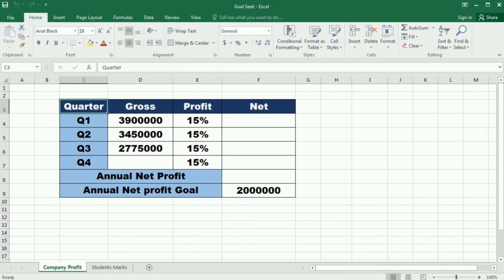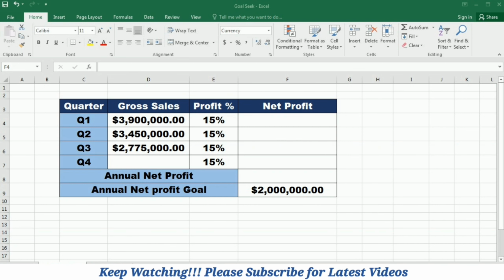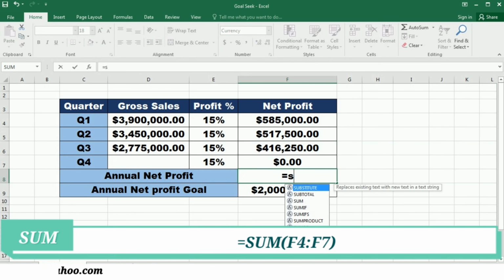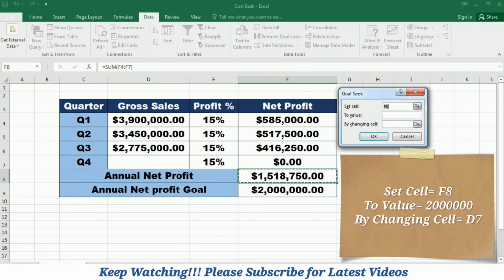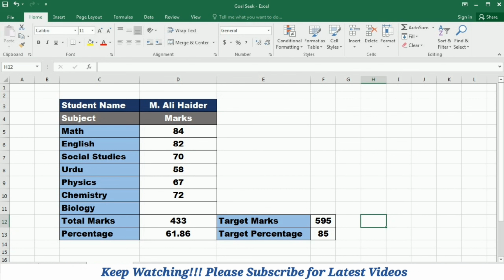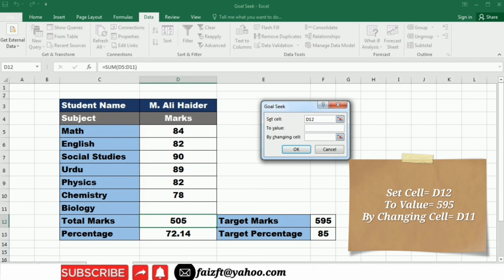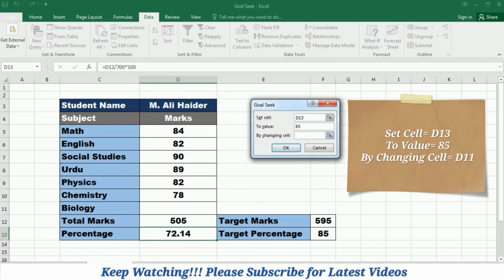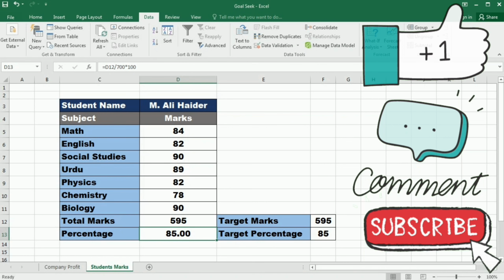Mastering Goal Seek in Excel: Find the Input Value to Achieve Your Targets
Welcome to our Excel tutorial on Goal Seek! In this video, we'll explore the powerful Goal Seek function in Microsoft Excel that can help you find the input value necessary to reach your desired outcomes. Whether you're a student, a professional, or simply someone looking to enhance your Excel skills, Goal Seek is an invaluable tool for data analysis and modeling.
In this tutorial, we'll walk you through a practical example to illustrate how Goal Seek works. Imagine you're planning a budget for a project and you have a specific net income target in mind. However, you're uncertain about the sales figure required to achieve that target. That's where Goal Seek comes in. By leveraging this function, you can determine the exact sales figure needed to meet your desired net income.
Join us as we guide you step-by-step through the process. We'll explain the concept of Goal Seek and its significance in data-driven decision making. You'll witness a live demonstration where we set up an Excel worksheet, enabling Goal Seek and specifying the target cell and desired value. We'll then run Goal Seek and interpret the results to find the input value required to achieve the desired outcome.
Whether you're a beginner or an intermediate Excel user, this tutorial will equip you with the knowledge and skills to leverage the Goal Seek function effectively. With Goal Seek, you can save time and effort in performing complex calculations, enabling you to make informed decisions and optimize your data analysis.
Don't miss out on this opportunity to enhance your Excel capabilities and master Goal Seek. Get ready to unlock the full potential of Excel and Goal Seek with KnowHow!

0:00 Introduction
0:40 Company Profit Goal Seek Example
2:57 Student Marks Goal Seek Example